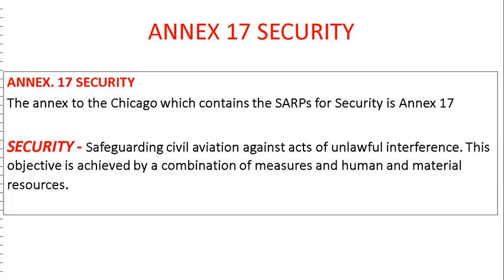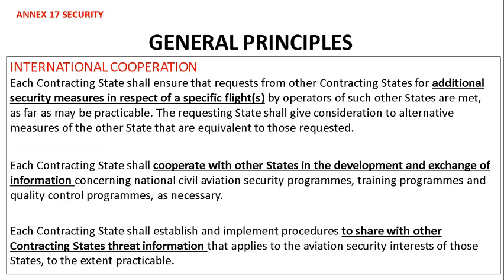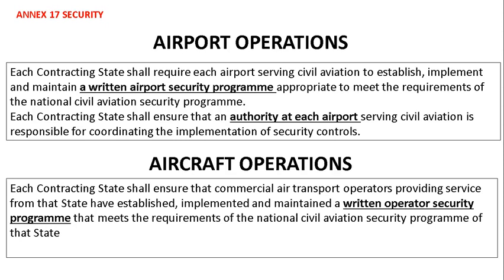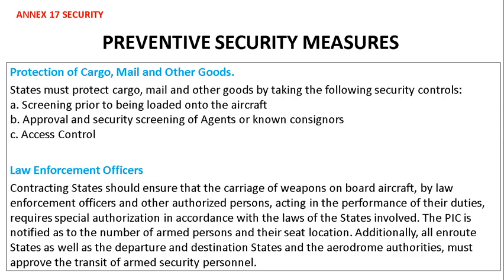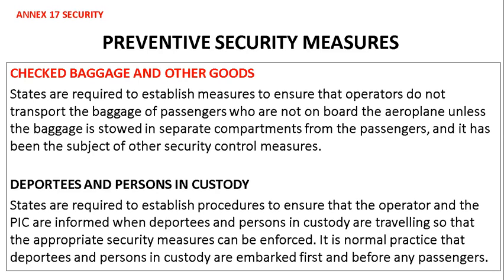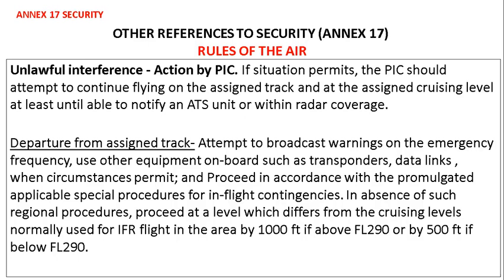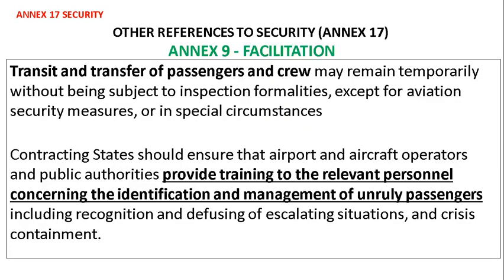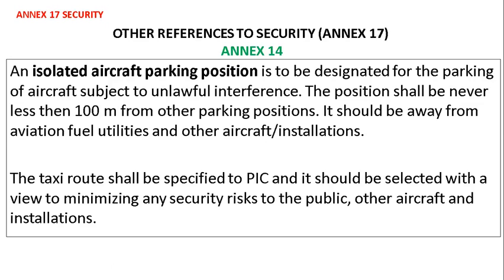AVIATION SECURITY [ ICAO ANNEX 17]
Details on Annex 17, Aviation Security contains Standards and Recommended Practices concerned with the security of international air transport and is amended regularly to address the evolving threat